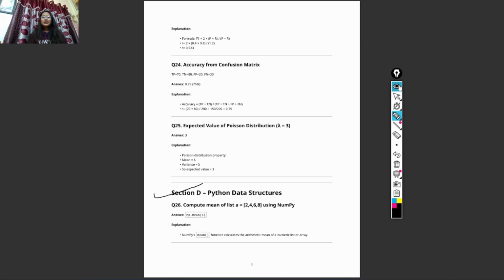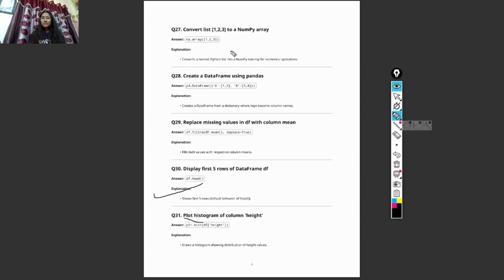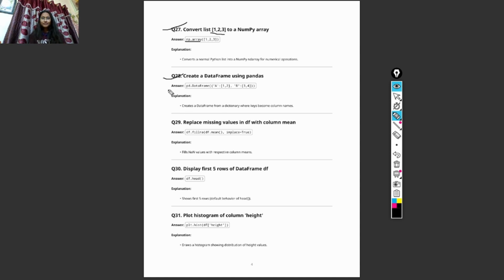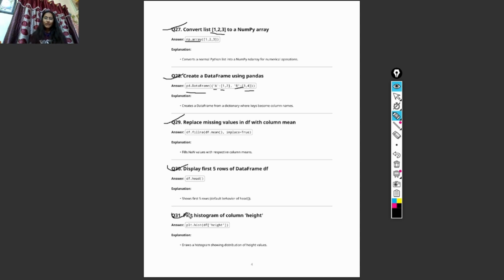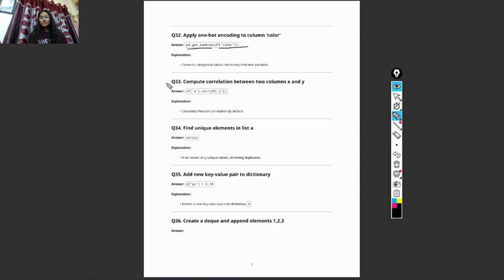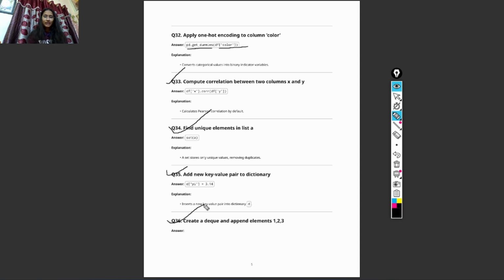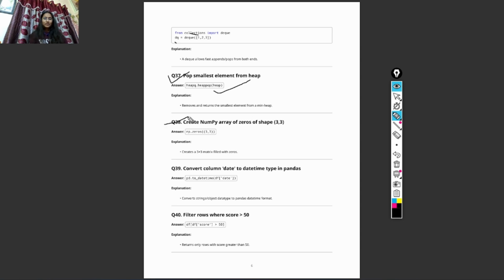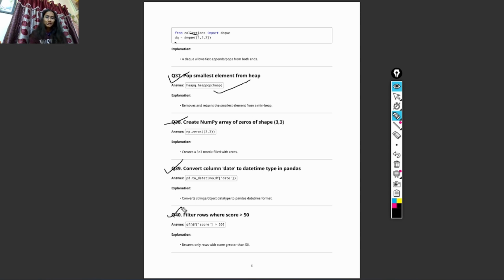Data Science Questions Paper 1 Part 4 Solutions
🐍 Welcome Python & Data Science Learners!
In this video, we explore 15 essential Python commands used in NumPy, Pandas, Matplotlib, Collections, and Data Filtering, along with simple explanations and justifications.
These are commonly asked in practical exams, viva, and ML coding interviews.

✔️ NumPy operations (mean, arrays, zero matrices)
✔️ Pandas DataFrame creation & cleaning
✔️ Missing value handling (fillna)
✔️ Data inspection (head)
✔️ One-Hot Encoding
✔️ Correlation between columns
✔️ Unique values using set
✔️ Dictionary update operations
✔️ Matplotlib histogram plotting
✔️ Deque & heap data structures
✔️ Conditional DataFrame filtering
✔️ Datetime conversion